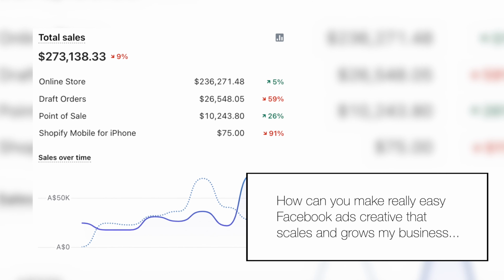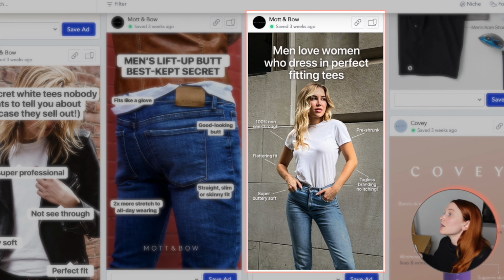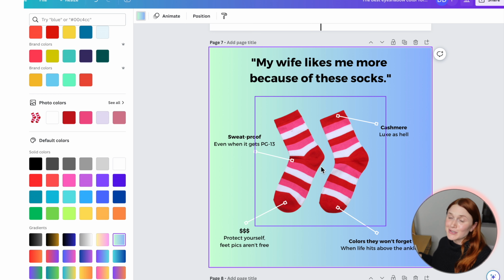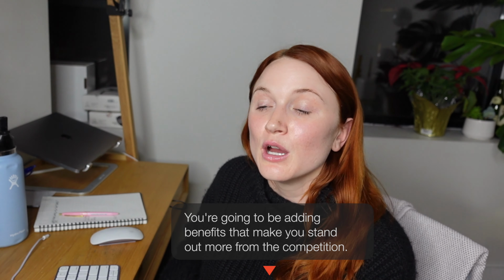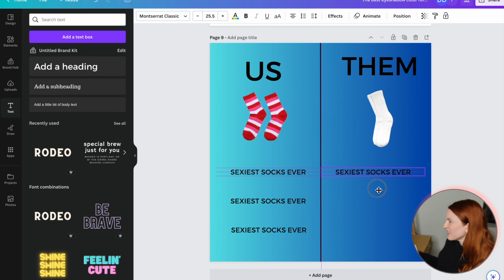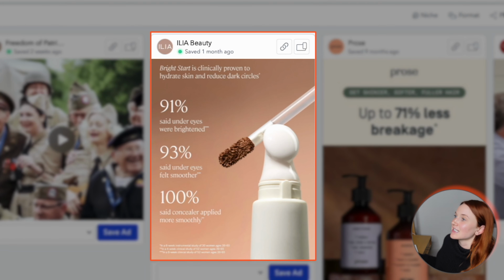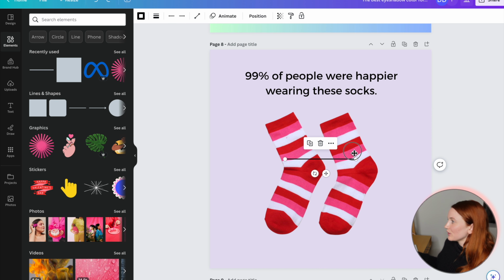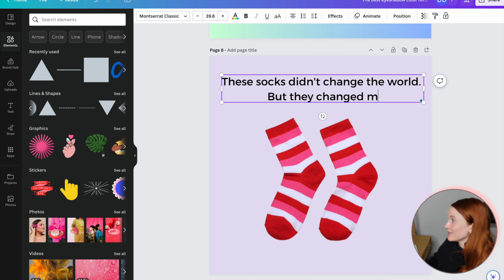Steal These 4 Facebook Ad Designs (EASY & FREE)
📸 YOUTUBE & CREATIVE GEAR:

TubeBuddy - How I do keyword research for my channel One of the most common questions I get is "Dara, how can I make Facebook Ad creatives that convert... that are also FREE and EASY to make?"

In this tutorial, I break down 4 Facebook Ad designs that you can make FOR FREE in Canva.

MY FAVORITE MEDIA BUYING & CREATIVE TOOLS
Foreplay.io - How I save Facebook & TikTok Ads creatives forever